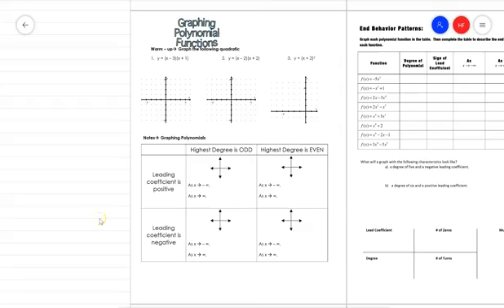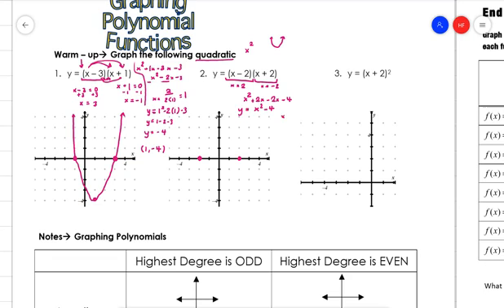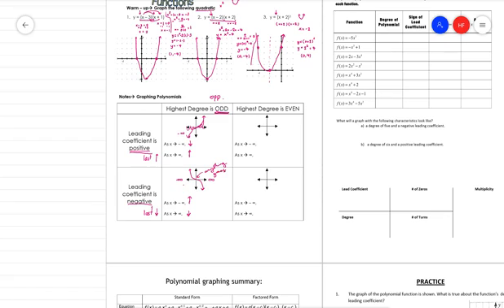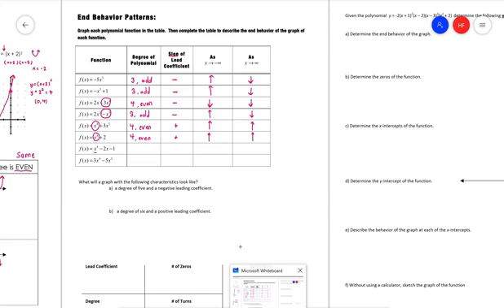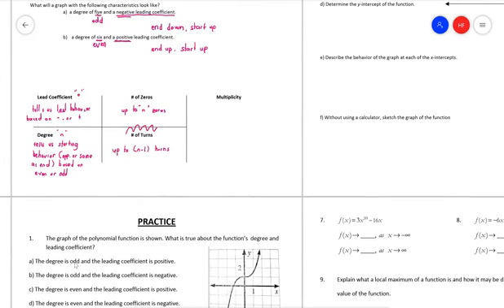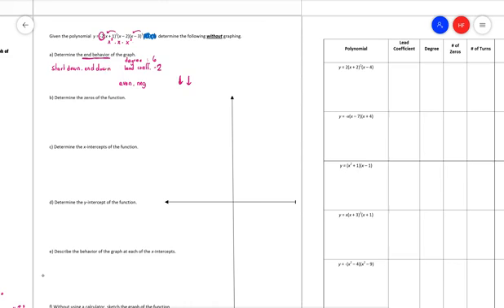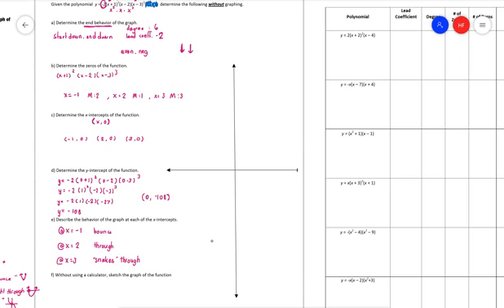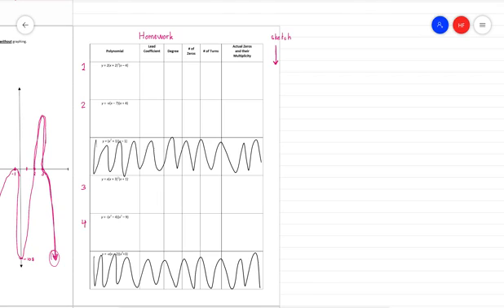Algebra 2 - Graphing Polynomial Functions Day 1